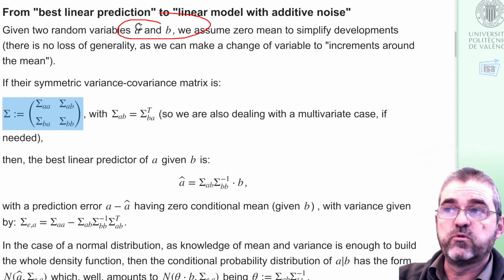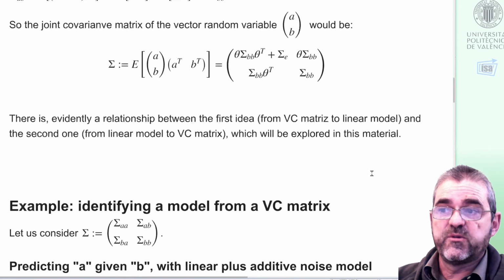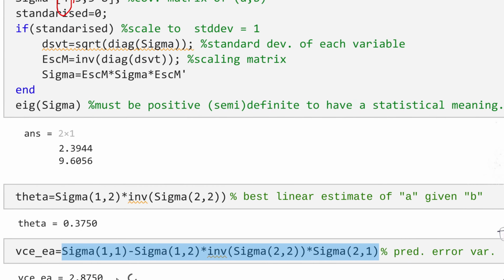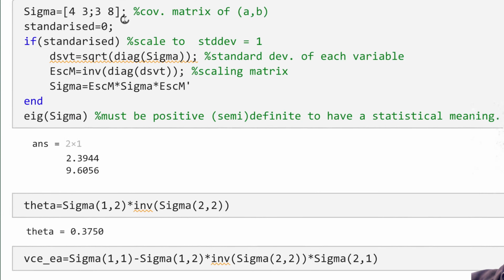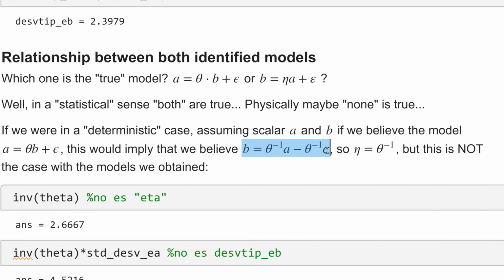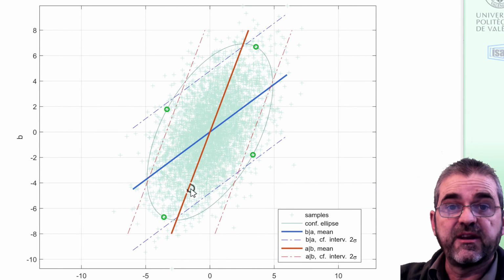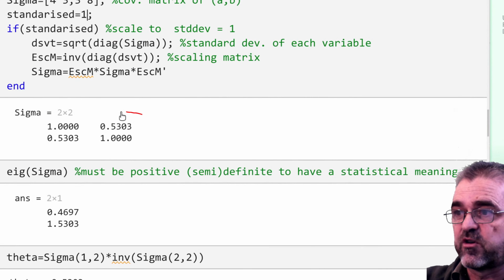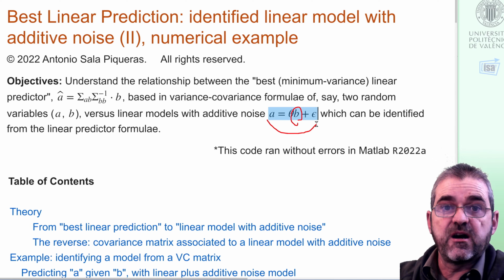Inverse model in statistical sense, linear prediction: example (I)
A first numerical example of the ideas of video is presented. Given a covariance matrix between a pair of random variables (a,b), a linear model with additive noise b=\theta a+\epsilon is built, as well as another one in the form a=\eta b+\varepsilon which is a sort of "inverse regression" compared to the first one.

Note that we might think that one model would be the "algebraic inverse" of the other, but it is not true, i.e., \eta\neq \theta^{-1}... well, it is true under `algebra' and `equation solving' assumptions, but it is not true under a statistical 'minimum variance estimate' objective and some extra assumptions on variable 'x'.  A graphical representation of the idea is discussed.

The video illustrated the fact that, if I have a model generating y as  "y=0.5x + noise"  , the best prediction of x given y is NOT x=2y (under some assumptions, of course)... some information is lost when contaminating something with noise so we cannot revert back to where we started with... Unless you train a "difussion neural network" trying to do exactly that: recover a clean picture from a "random seed"... but we are NOT discussing that in the video!